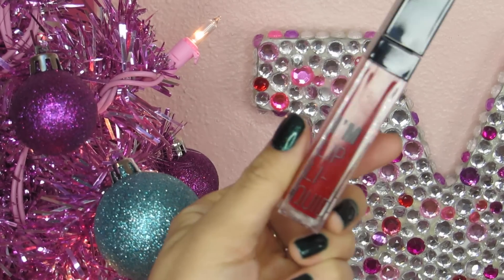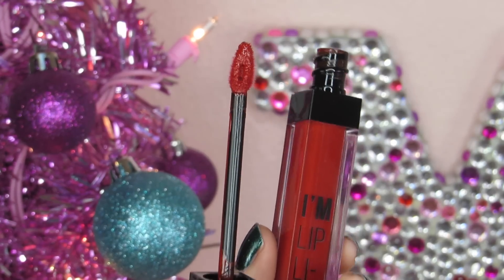My Top 5 Favorite Red Lip Lipsticks & Glosses ♥ The Beauty Breakdown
Because who doesn't love to rock a red lip?! Happy the12HoliDAYSofBeauty !

My Etsy Shop for my Headbands

Well that was the last video for my full week of posting to celebrate my 50,000 subscriber milestone! I hope you guys enjoyed it :) Now it's back to my normal 12 HoliDAYS of Beauty... somehow this year it's not going to be 12 days.. more like 17 or 18. lol. Oh well.. it's all fun right?

Products Mentioned:
-Memebox I'm Lip Liquid in Maleficent
-Urban Dollkiss Easylook Soft Lipstick in Original Red
-Etude House Dear My Enamel Lips-Talk in RD301
-The Saem Eco Soul Kiss Button Lips Matte in Bitter Chocolate
-Laneige Two Tone Lip Bar in Milk Blurring

xoxo,
Morgan